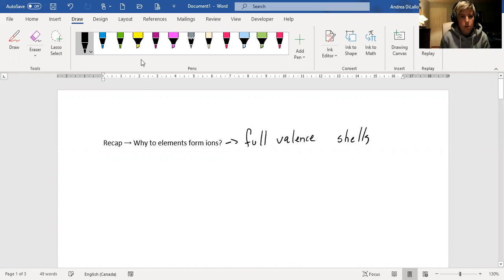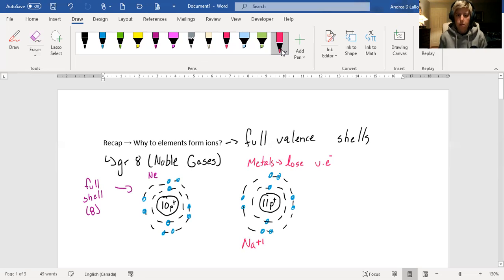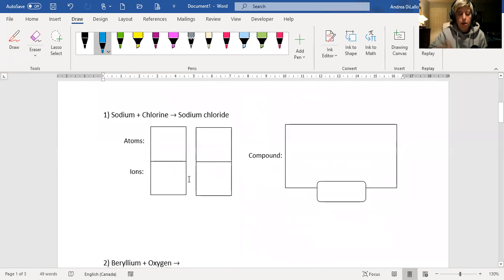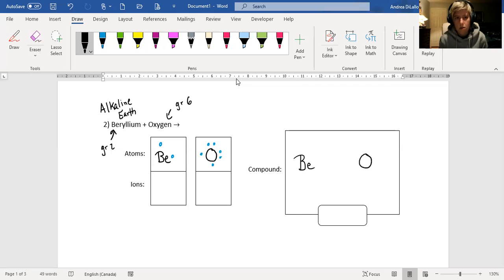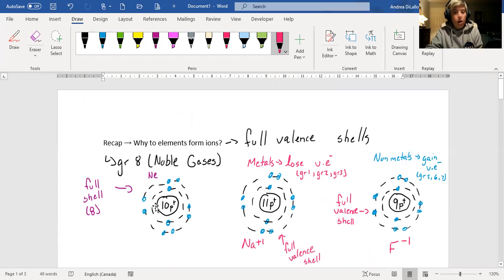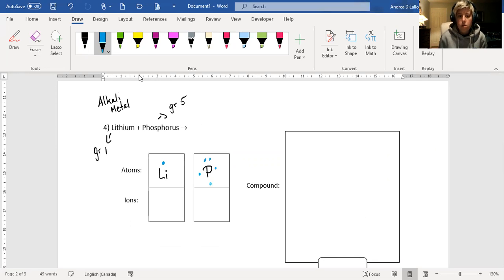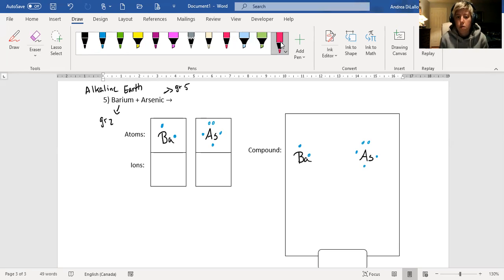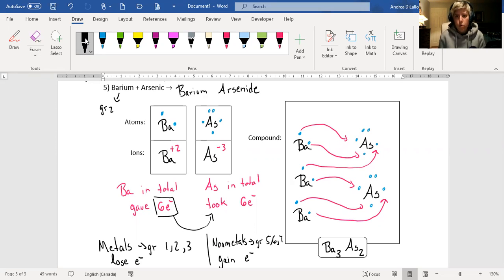Forming Ionic Compounds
In this video, I recap what an ion is, and how ions form compounds (ionic compounds). We also do some practice of the formation of ionic compounds